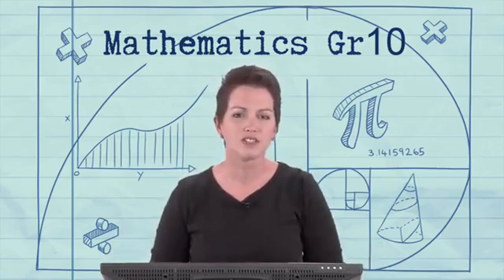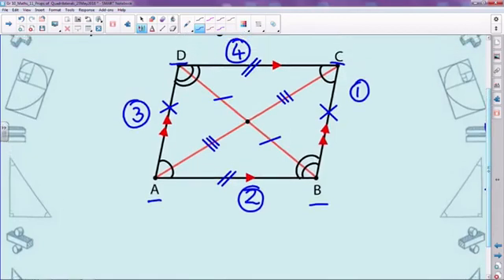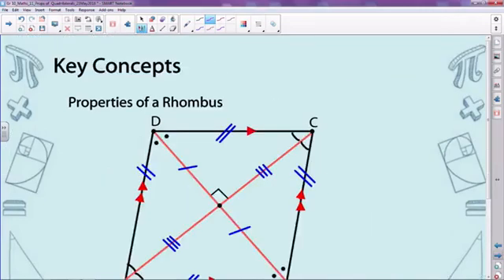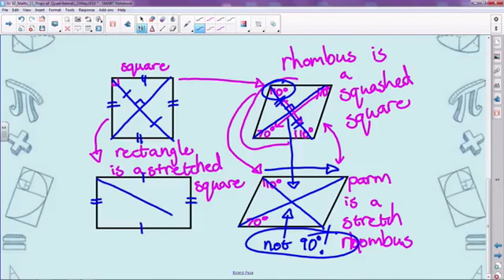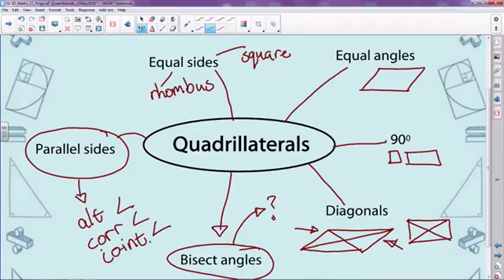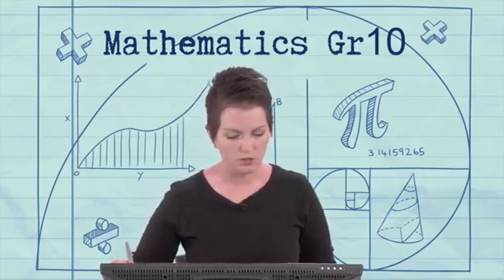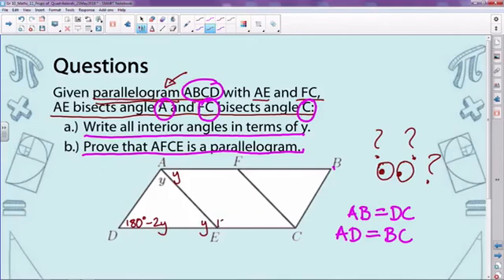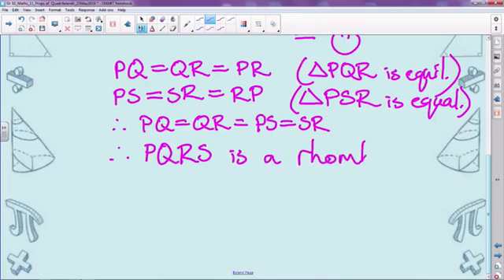1109 Gr10 Maths Properties of Quadrilaterals